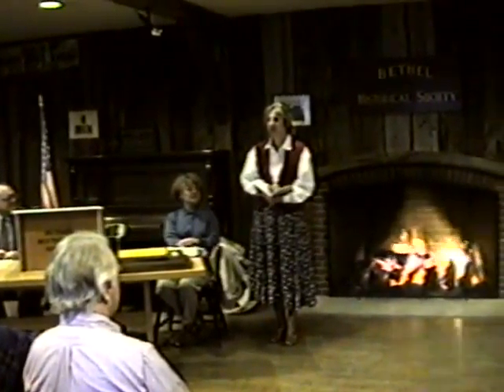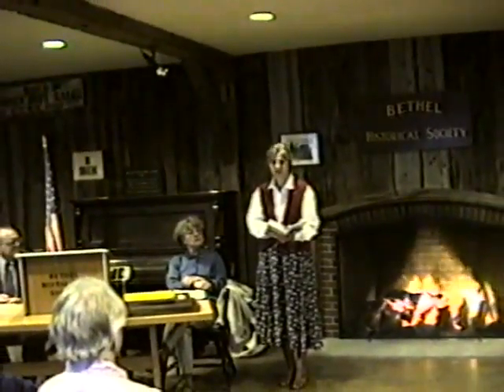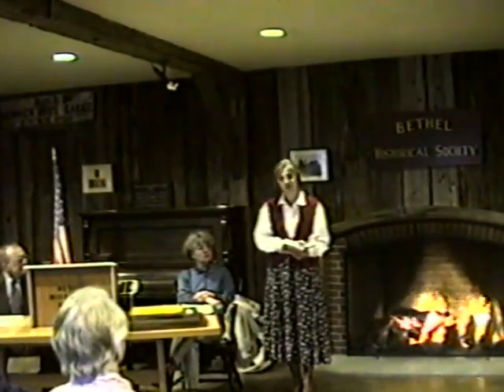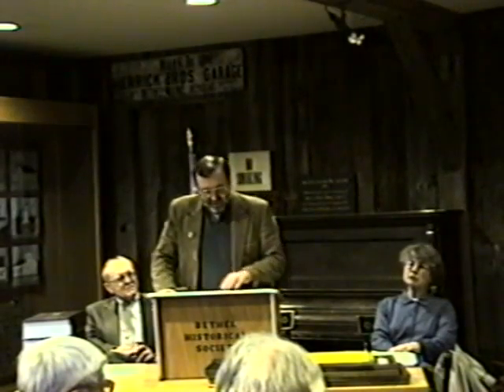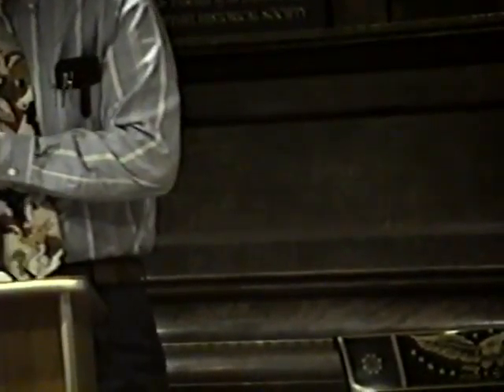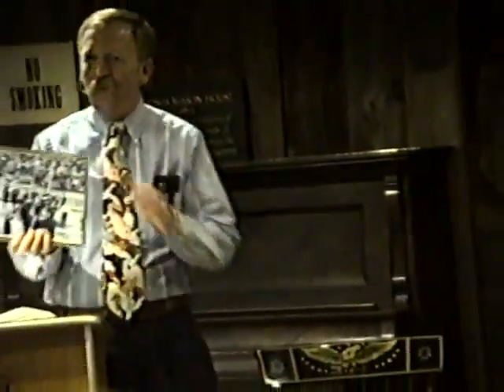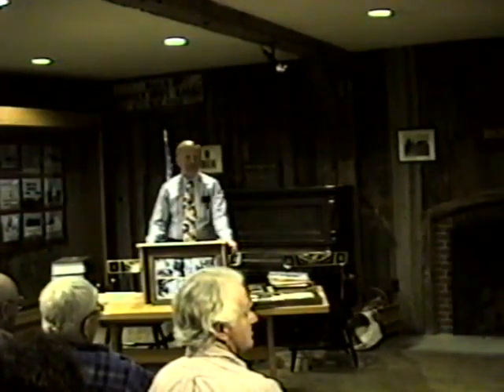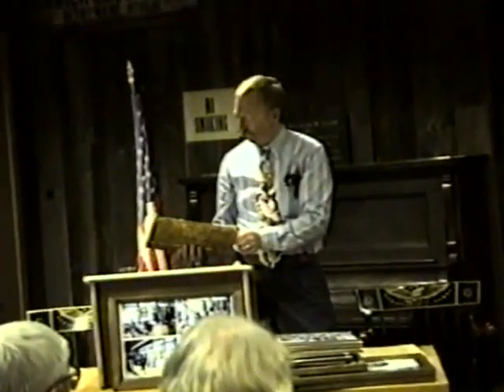BHS Program: "150th Anniversary of the Oxford County Fair"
Bethel Historical Society program, "150th Anniversary of the Oxford County Fair," presented by Richard Deans on May 5, 1995.